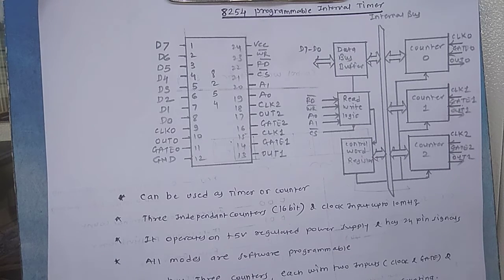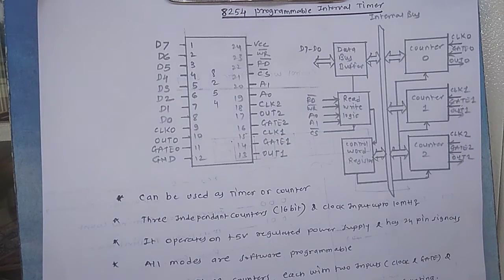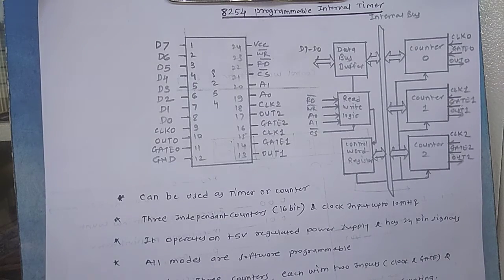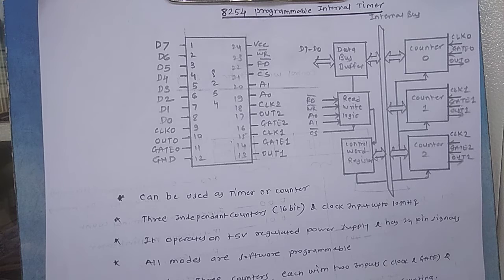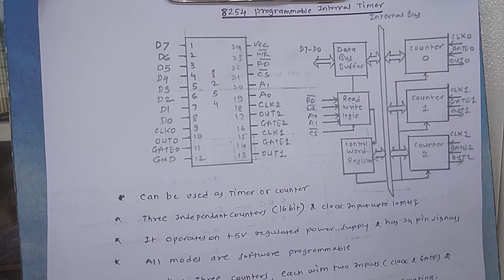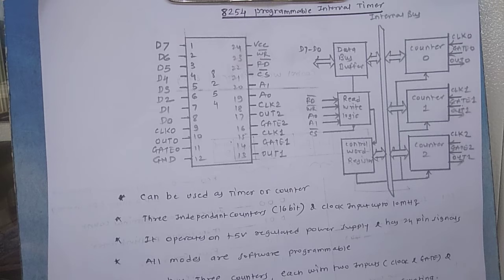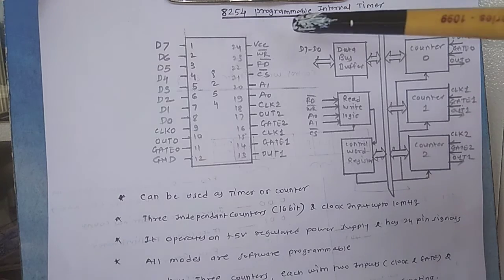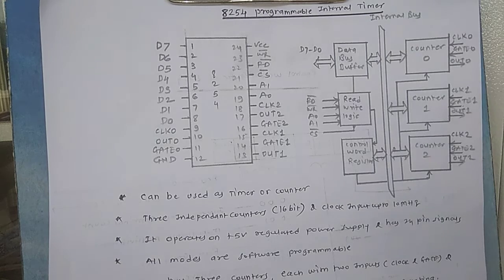Lect-1 8254/3 Programmable Interval Timer (Unit-5)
This Video Describes the Pin Diagram of 8254/3 Programmable Interval Timer